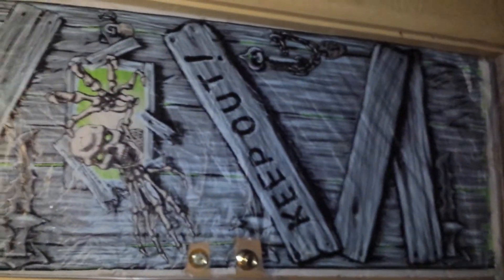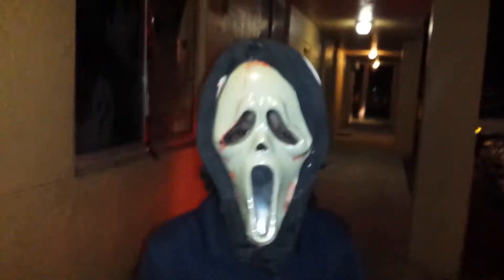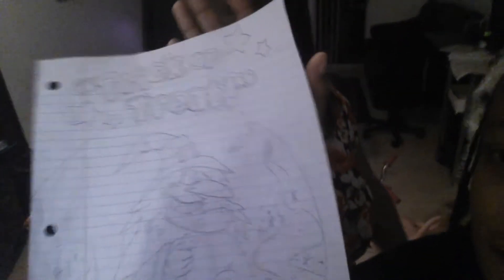MY CRAZY FAMILY VLOG #31- OUR HALLOWEEN DECOR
HOPE YOU GUYS ENJOY OUR HALLOWEEN DECOR..